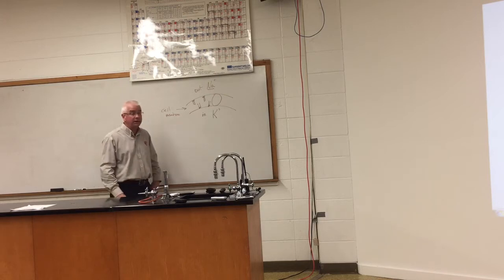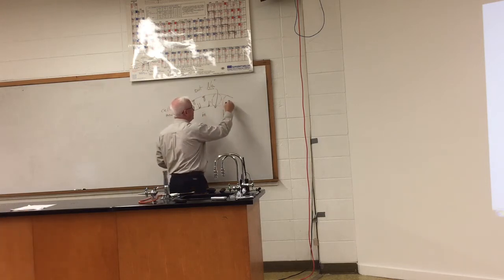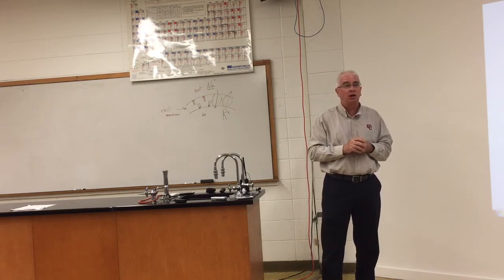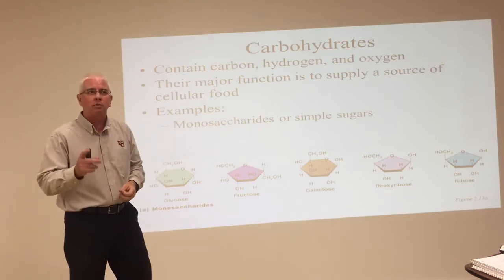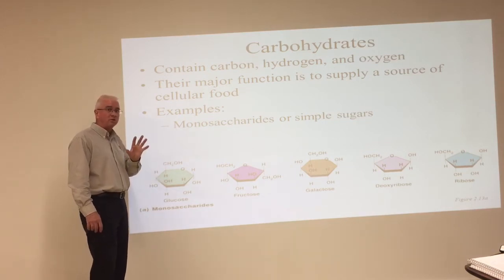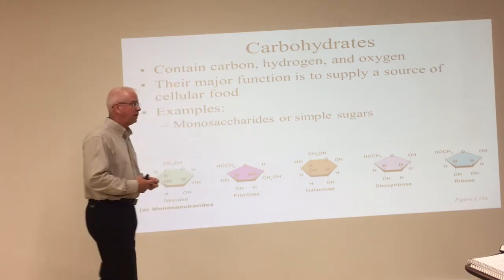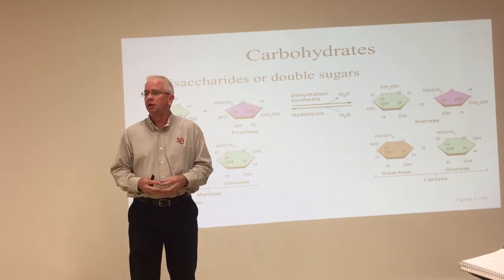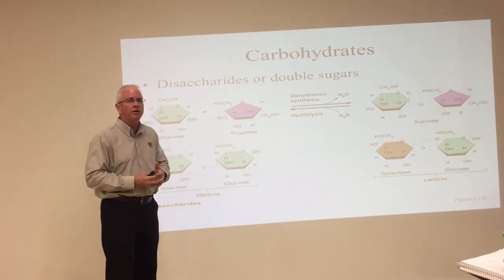AP Aug 23 A